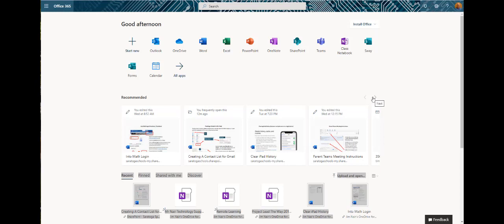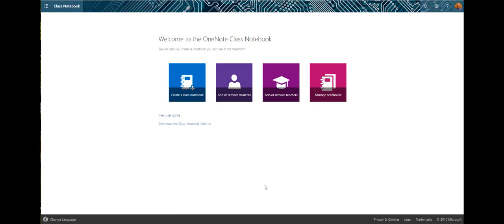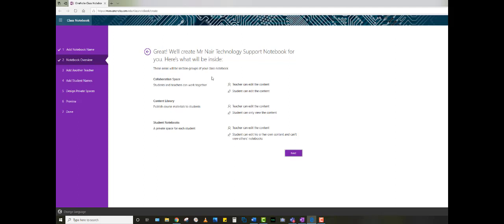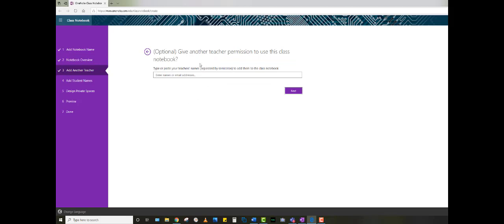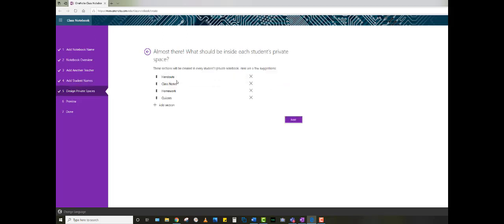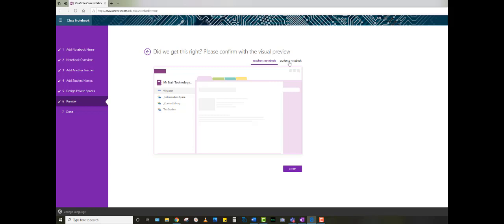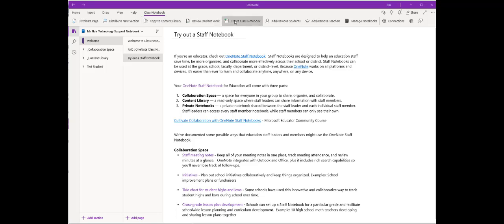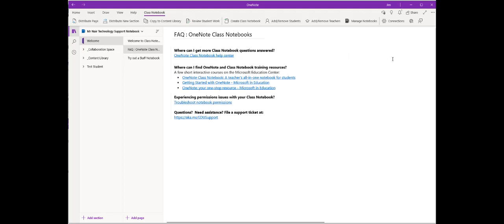OneNote Class Notebook